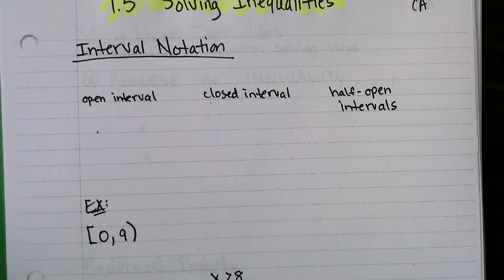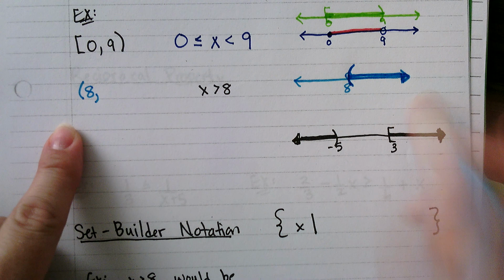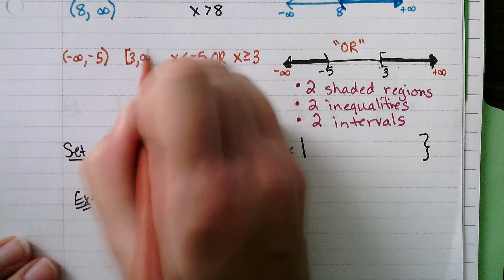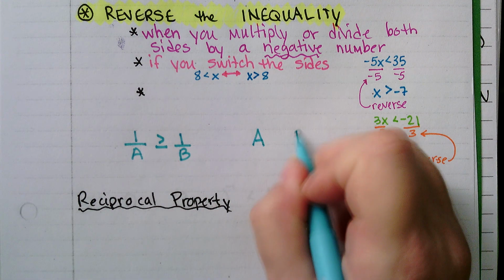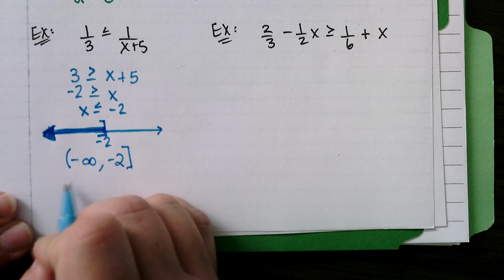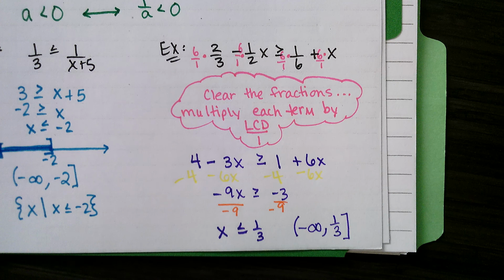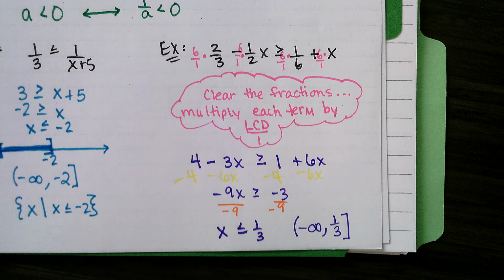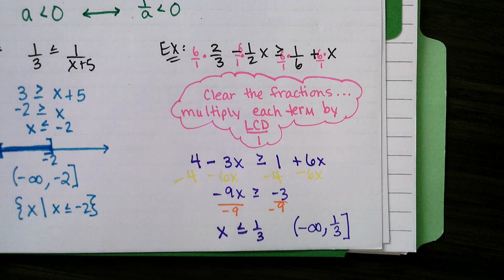College Algebra 1.5 notes (part 1): Solving Inequalities